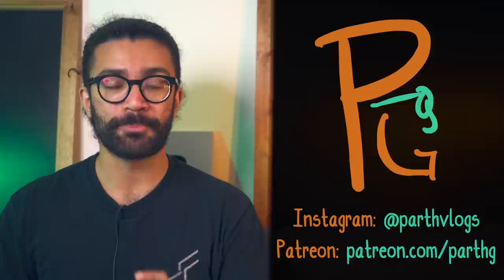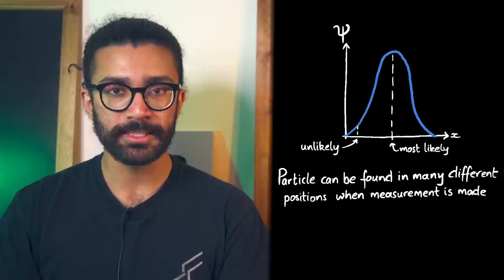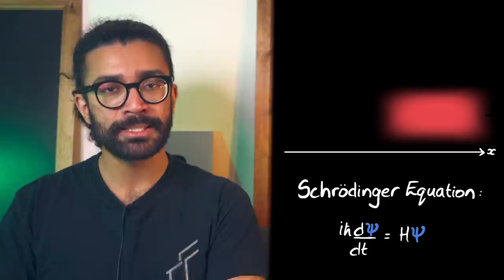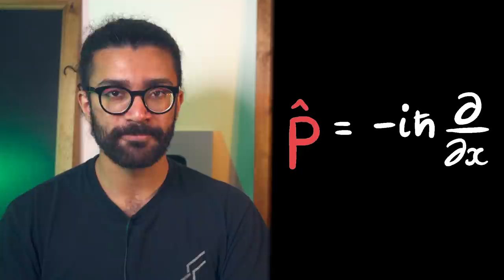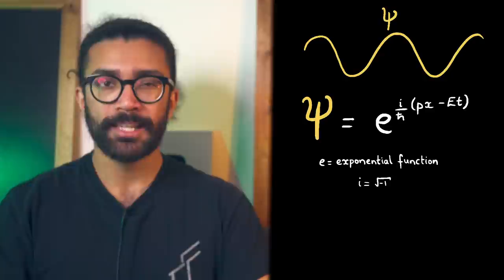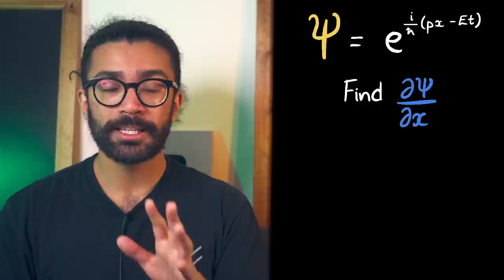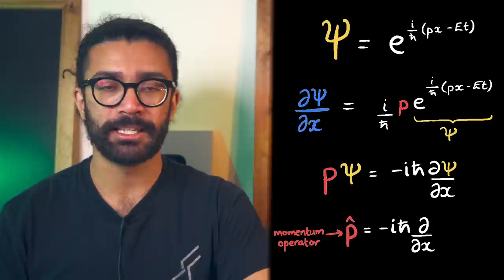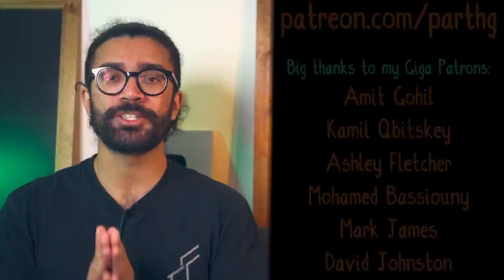Why Momentum in Quantum Physics is Complex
In classical physics, we are used to calculating an object's momentum by multiplying its mass by its velocity. But how do we deal with momentum in Quantum Mechanics, where we commonly deal with wave functions?

A wave function is a mathematical function that contains all the information we can know about any system we're studying. For example, if our system is a single electron, the wave function can be used to calculate the probability of finding the electron at different positions in space, or with different values of momentum.

It's only when we make a measurement on the particle, that we cause a collapse in the wave function, and thus know a certain value for the particle's momentum. So a question we can ask is, how do we mathematically deal with the idea of making a measurement in quantum mechanics?

Since the system is described by the wave function, we apply a "measurement operator" to the wave function, which is the real-life equivalent of making a measurement. Mathematically, this is like applying a matrix to a vector (where the matrix is the operator, and the vector is the wave function). On the right hand side of the equation, we get the "eigenvalue", which is the actual measured value that we find as a result of our experiment. This equation is described as the eigenvalue equation.

But what does the momentum operator, that we use in the eigenvalue equation, actually look like? Does it look similar to mass x velocity, which is what momentum looks like in classical physics? The answer is no - the momentum operator is more complex, with the imaginary number, reduced Planck constant, and a partial derivative with respect to x as part of the expression.

The reason for this, is that the operator is derived by considering a "building block" wave function (which is sinusoidal). This can be written in terms of the exponential function, and the position and momentum of the particle. This building block function can also be used to break down almost any other function we deal with. When we differentiate this building block wave function, we find that the result is equal to the momentum, p, of the particle, multiplied by the original wave function and some other factors. Thus if we rearrange this, we find the momentum operator expression.

It's worth noting though that the logic behind momentum is still the same - the conservation of momentum still applies, and the idea is still that it is the mass of the object multiplied by its velocity.

More information about the exponential function with the imaginary number in the exponent

Timestamps:
0:00 - Classical Momentum (p = mv) and Wave Functions
2:36 - Mathematically Encoding Momentum in Quantum Mechanics
3:44 - What Does the Momentum Measurement Operator Look Like, and Where Does it Come From?
5:33 - Breaking Down Complex Wave Functions into Simple Building Blocks
6:17 - Deriving the Momentum Operator by Differentiating the Wave Function Building Block